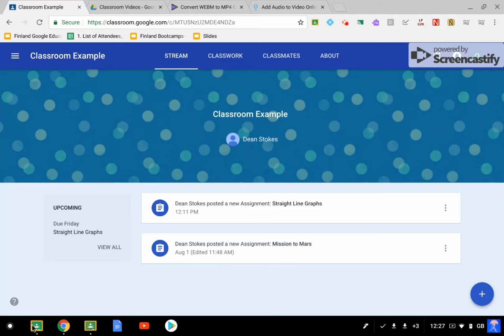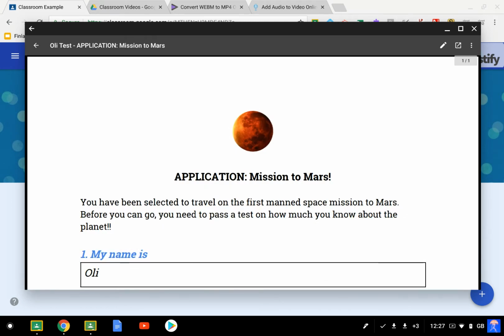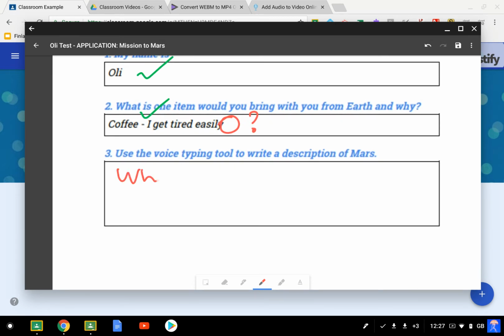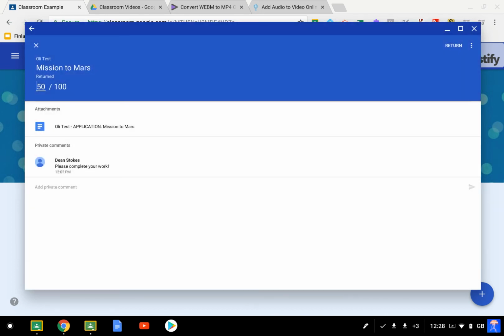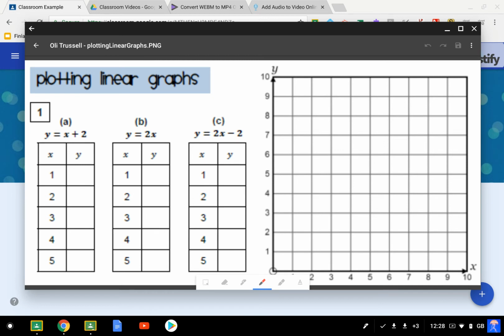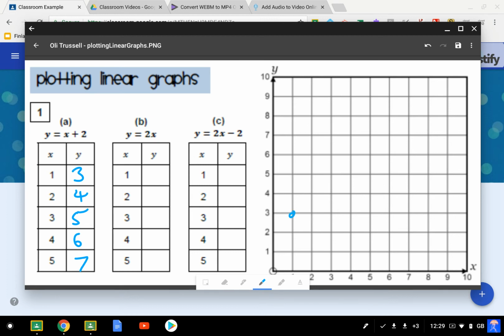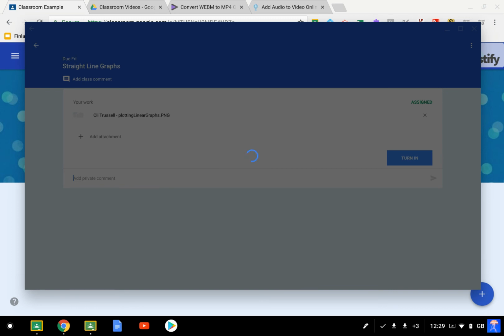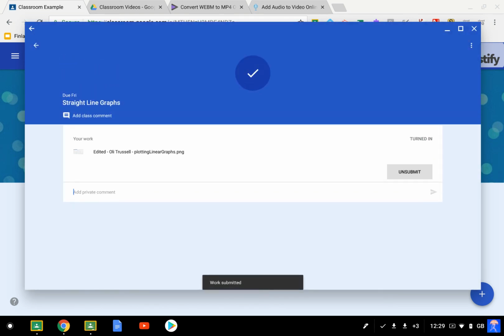Classroom Android Annotations